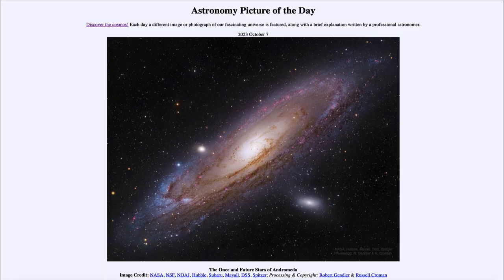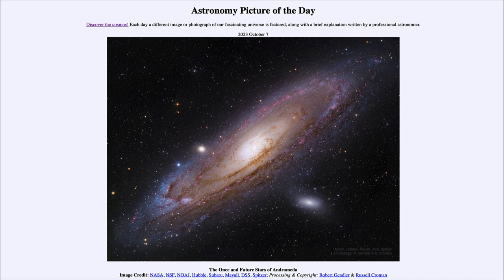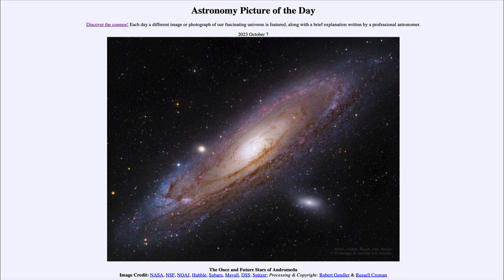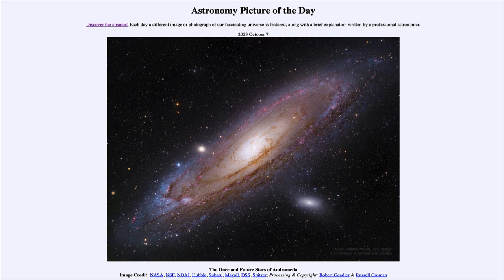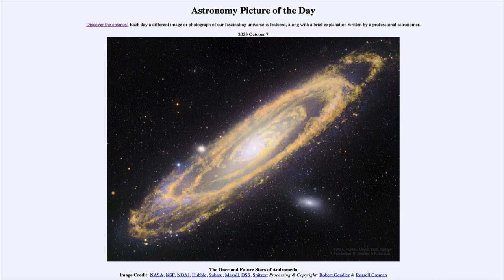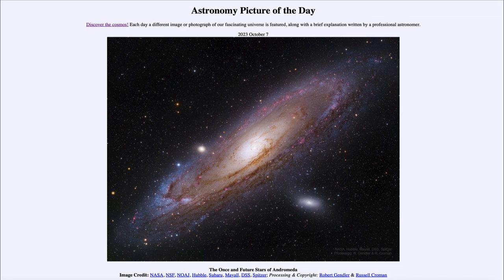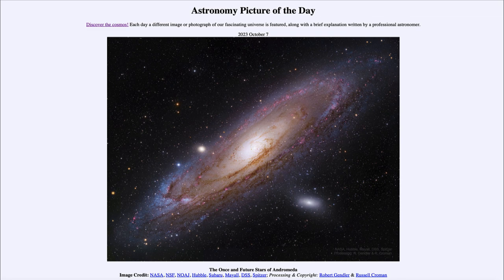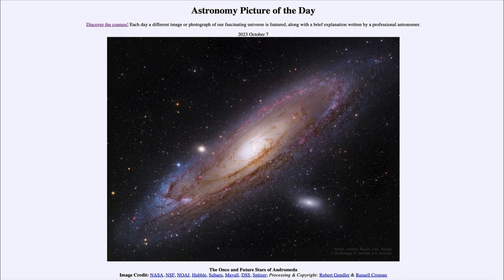APOD October 07 - The Once and Future Stars of Andromeda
In today's image, we see the Andromeda galaxy in two images. The first, in visible light shows it as we are used to seeing it as a typical spiral galaxy. The second, in infrared, emphasizes the dust which is bright in infrared light and shows where stars will be forming in the future.